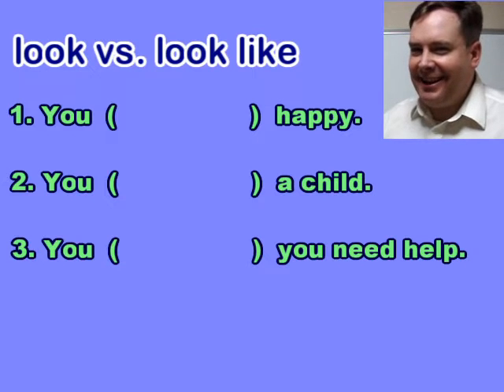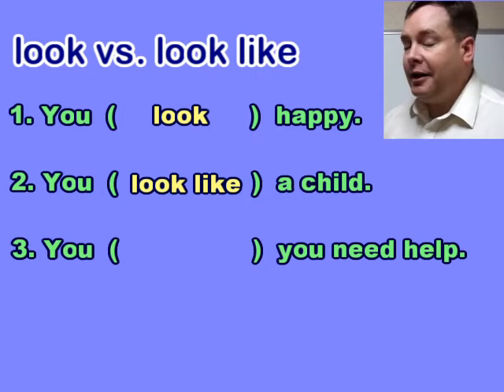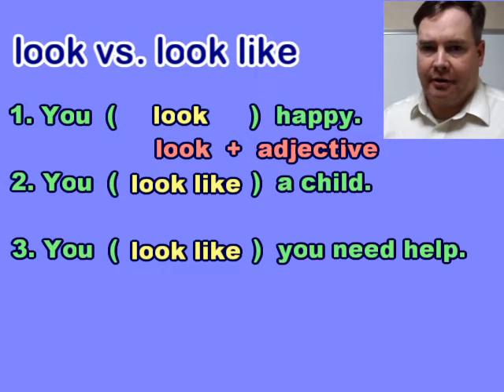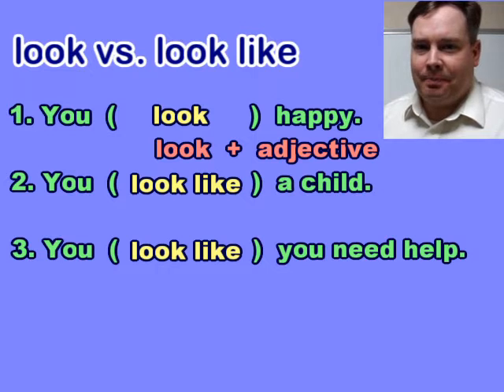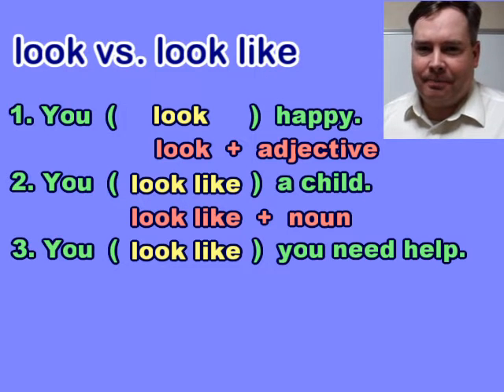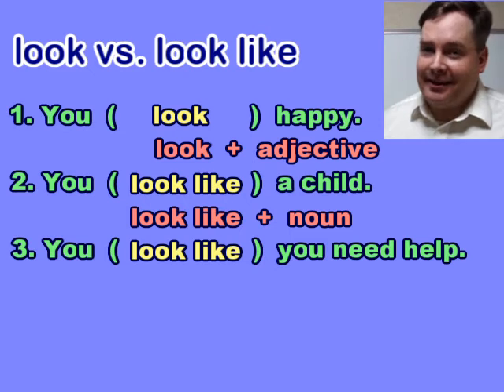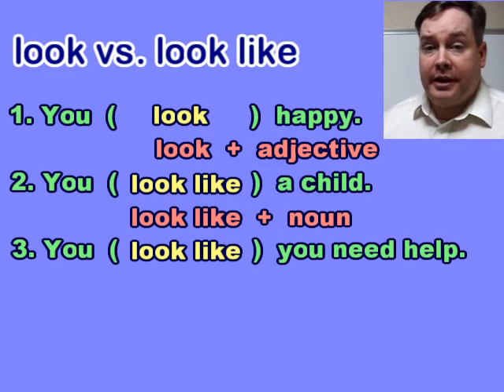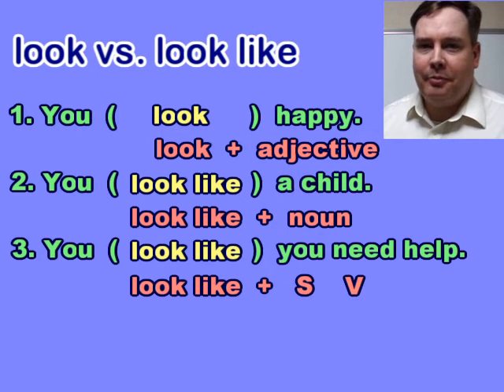How to use "look" & "look like" [ ForB English Lesson ]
Welcome to ForB's English lesson video! This time Kevin is going to explain how to use "look" and "look like." How would you use "look" and "look like"? Do you know the difference? Let's watch the video!👍

★Transcript
Hello, everyone. Welcome to ForB's English lesson video. I'm Kevin and for today's lesson we are going to look at two similar, but different words. "Look" and "look like." Now many students have a little trouble deciding which expression to use in sentences. So we're going to learn about that today.

First let's look at three sample sentences, and please try to guess which "look" or "look like" fits best in each sentence. Our first sentence. "You * happy." Our second sentence. "You * a child." And lastly, number three. "You * you need help." Now for these three sentences, which fits best, "look" or "look like"? Give it a try!

Alright, ready for the test? Sentence number one. "You * happy." We should say "look," "You look happy." Sentence number two. "You * a child." Again "look like" here. "You look like a child." And our final sentence. "You * you need help." "Look like" again. "You look like you need help." Now the reason we have to use different words here is there are rules about using "look" or "look like."

For "look", we have to have just an adjective after it. Remember adjective are those words we use to describe things, big, tall, angry, sad - those kind of words. We have only "look" before it, so "we look happy," "he looks nice." So again just adjective, we must use "look."

But in sentence number two we don't have an adjective, we have a noun, "a child." In this situation, we must use "look like." So if we have a noun: child, person, door, then we must use "look like." But one careful note here, in British English some speakers will skip the 'like' in this situation so it is possible you might hear British English speakers say "you look a child."

Now for me as an American that sounds very unnatural. I and every other American, we would pretty much never say "you look a child", but some British English speakers do say that so we have to be a little careful with that. Still, as an American, I recommend if you have only a noun please use "look like."

Now our final sentence, not only do we have a noun, we have a noun and a verb. So "You need help." Again in this situation, we must use "look like." So if we have a kind of a phrase, a subject and verb. We must use "look like" in front of that.

Well, I hope you found these rules interesting and helpful. As another note these same rules apply for other verbs, for example, taste, feel, or sound. These verbs follow the same rules between "taste" and "taste like," "sound," "sound like." so if you can remember these rules it's very helpful for many kinds of sentences.

Well, thank you very much for your attention. I hope you enjoyed our video. There are lots of videos to see there.